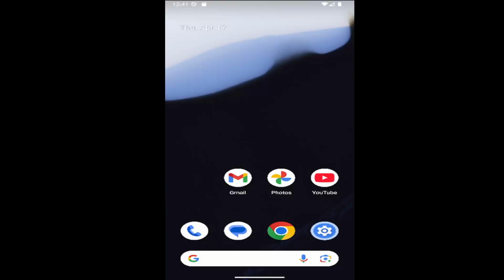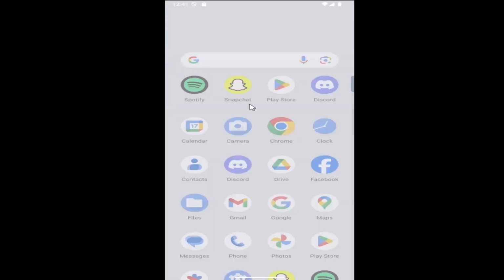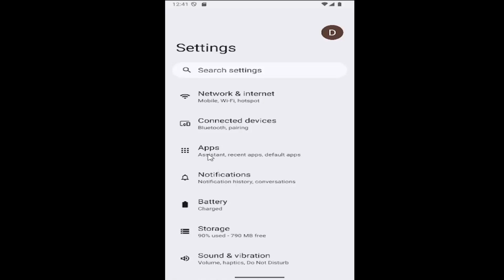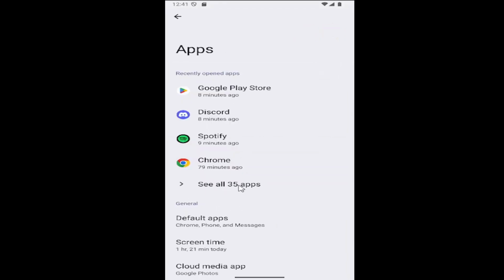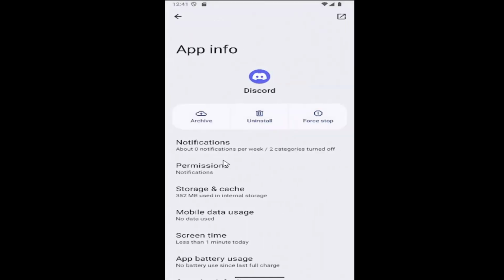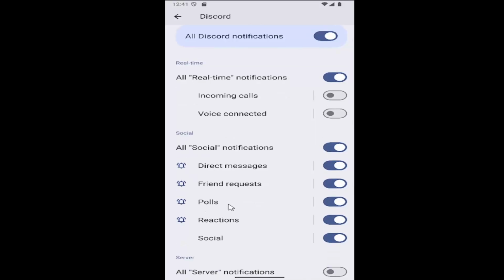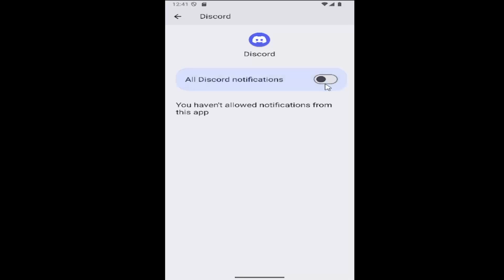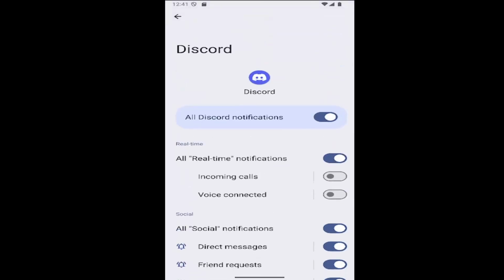How to Fix Discord Notification Not Working on Phone [Guide]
If you're experiencing issues with Discord notifications not working on your phone, this guide is tailored to help troubleshoot and resolve common causes behind the problem. Whether you're using Android or iOS, notification glitches can disrupt your ability to stay updated with messages, mentions, and server alerts. This tutorial focuses on practical solutions to help restore real-time alerts, so you never miss important Discord activity. Learn how to address mobile notification issues effectively and improve your overall app performance with this easy-to-follow resource.

how to fix not getting notifications on discord mobile
how to fix notifications on discord mobile
how to fix discord mic not working on mobile